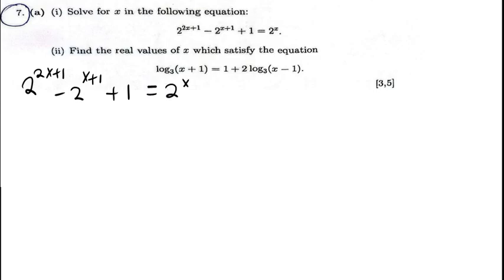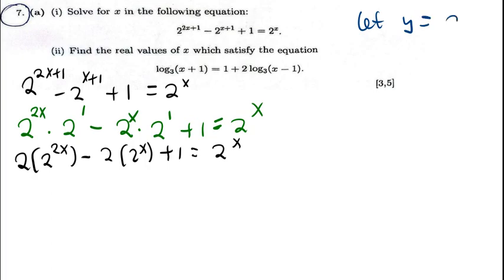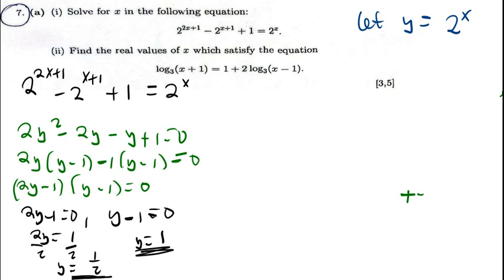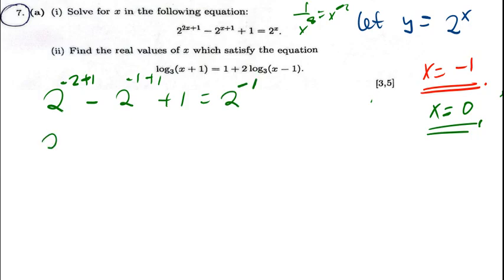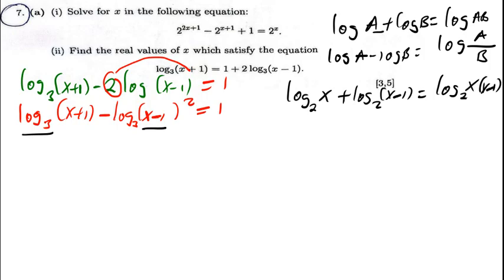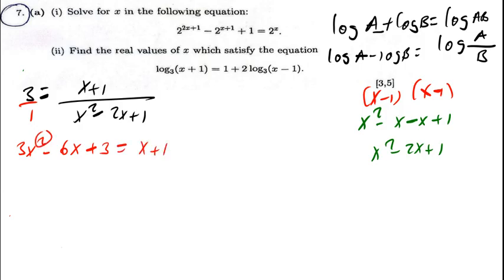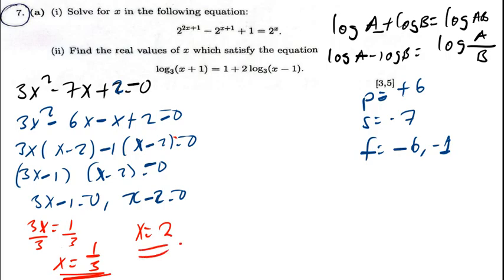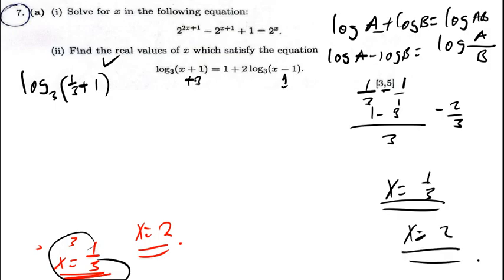Logarithms and Exponential Equations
Unlock the secrets of logarithms and exponential equations in this easy-to-follow tutorial! Learn the key properties of logarithms, how to solve exponential equations. Step-by-step examples make complex concepts simple and clear. Perfect for students preparing for exams or anyone looking to strengthen their math skills. 📚✨ MathHelp Logarithms ExponentialEquations"